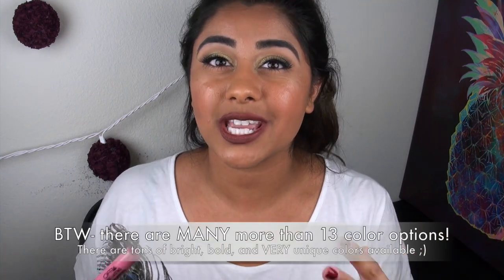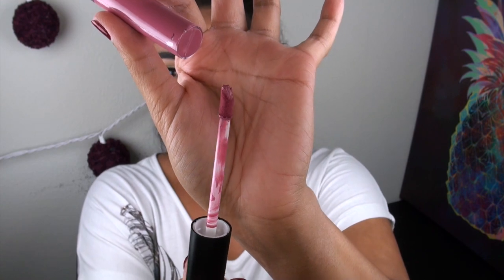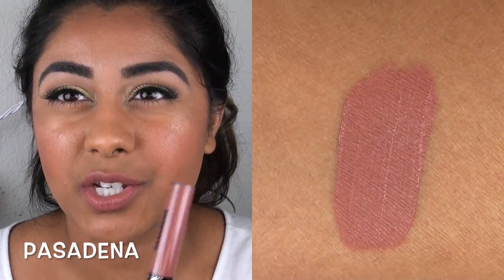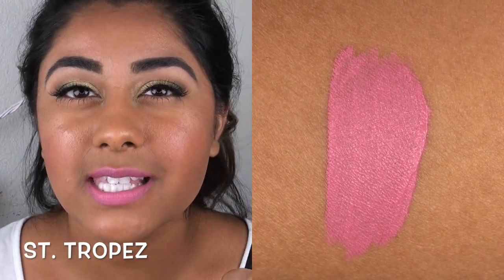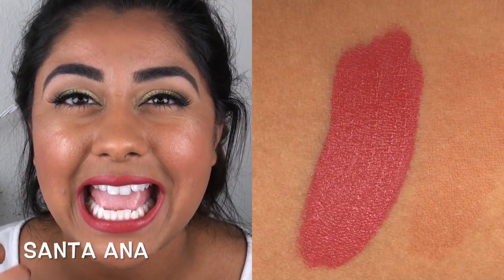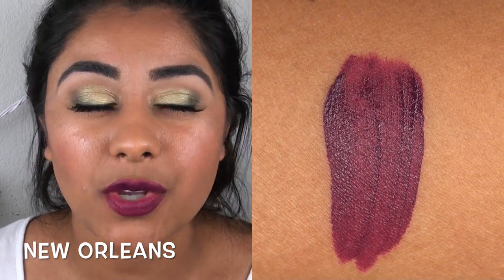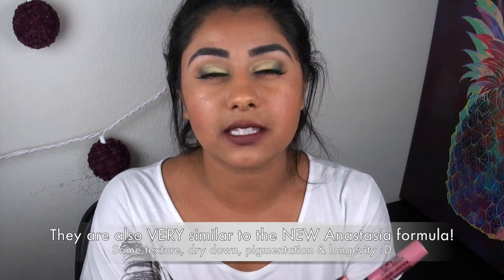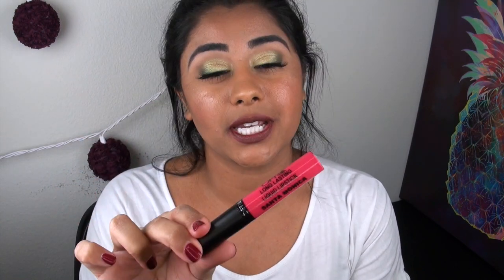OFRA Liquid Lipsticks: Are They Worth the Hype?!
Shades Mentioned in the Video (in order of appearance):
1. Laguna Beach*
2. Pasadena
3. Americano
4. Miami Fever*
5. St. Tropez
6. Santa Monica*
7. Surfer’s Paradise
8. Venice
9. Atlantic City*
10. Santa Ana*
11. Honolulu
12. Mina
13. New Orleans
(The ones marked with a “*” are my personal favorite shades!)

What I'm Wearing:
Eyes: Makeup Geek Pigment in Hologram, MAC Nordstrom’s Finest Eyeshadow Palette
Lips: OFRA Liquid Lipstick in Honolulu
Cheeks: Becca Mineral Blush in Hyacinth, Anastasia Illuminator in So Hollywood, Kat Von D Shade + Light Contour Palette
Face: Too Faced Born This Way Foundation, Laura Mercier Translucent Loose Powder
Nails: Colors by Llarowe 976-Babe
Lashes: ESQIDO Unforgettable

FTC: OFRA was kind enough to provide me these liquid lipsticks for review consideration. All opinions are my own and honest, as always ;)